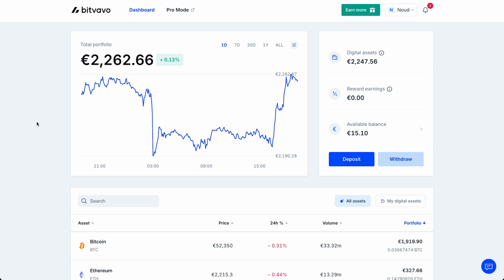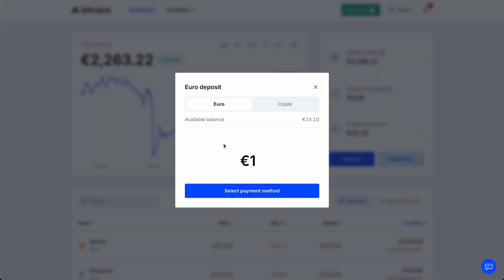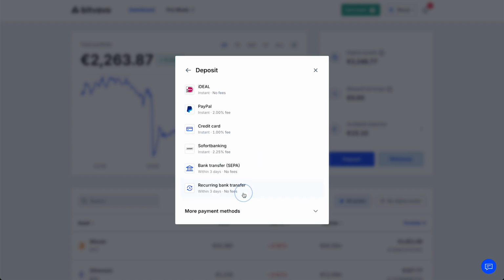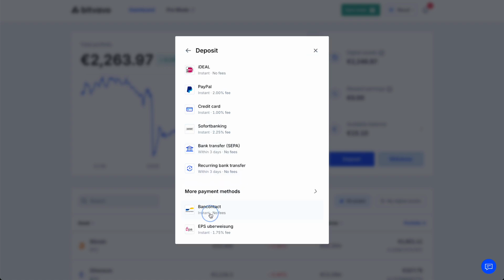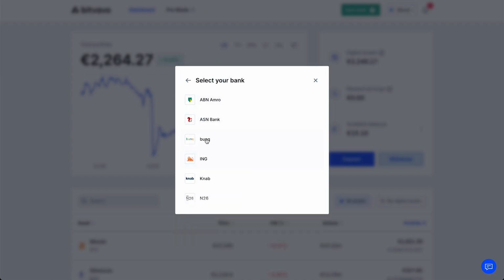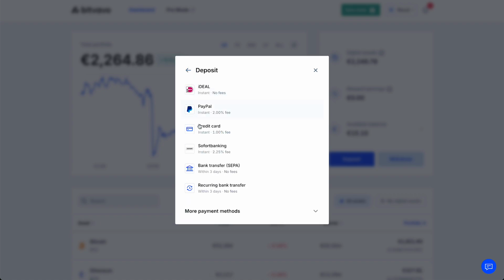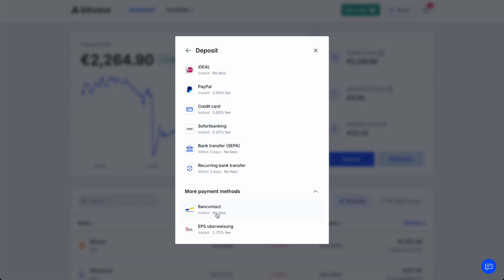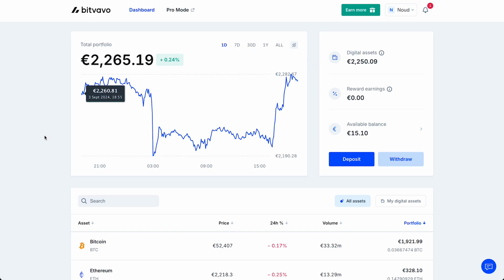How to Deposit Money on Bitvavo